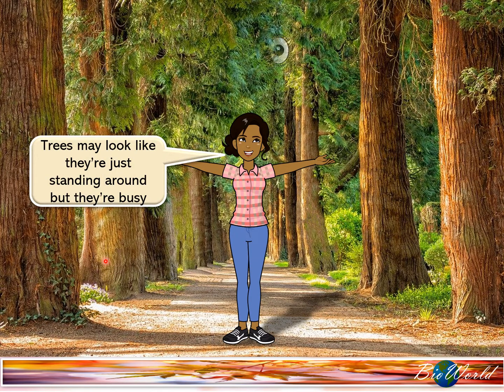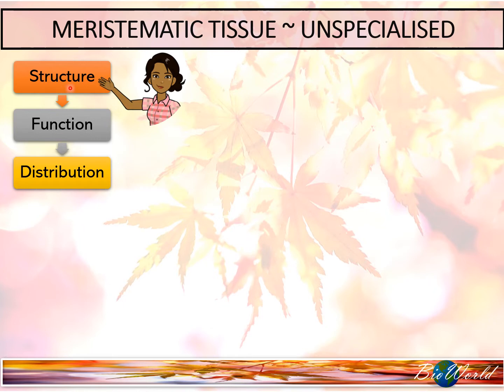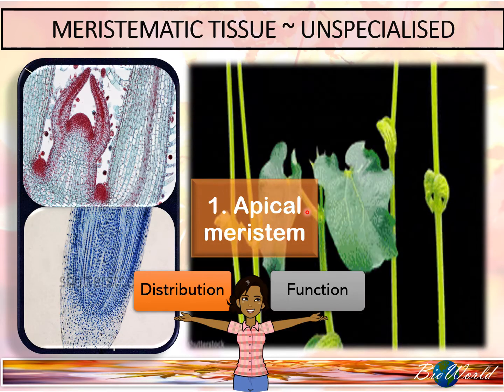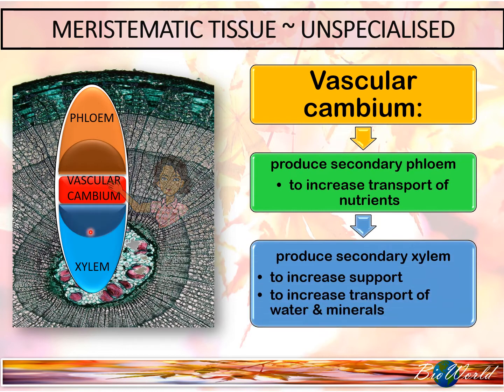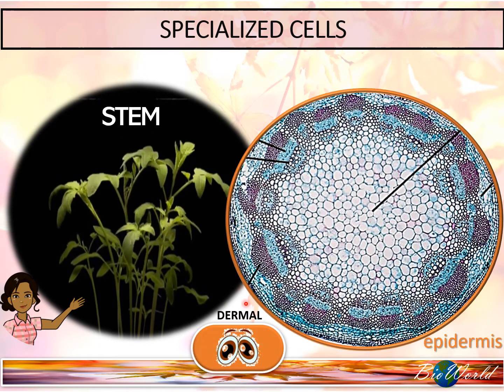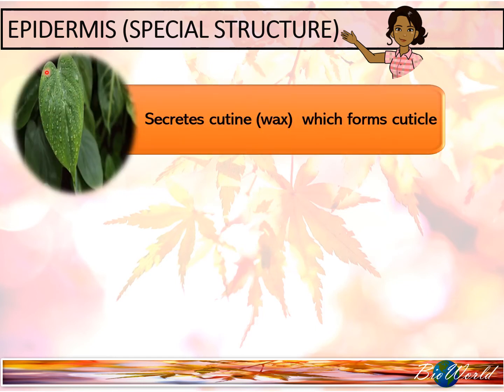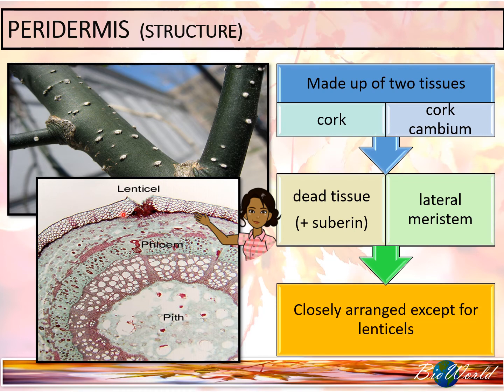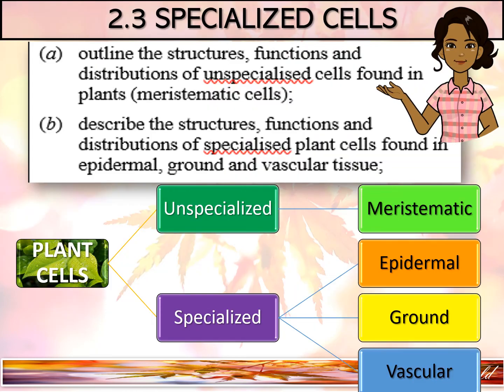Biology STPM: Meristematic and Epidermal Tissues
Learn about the structure, function and distribution of unspecialized and specialized plant cells